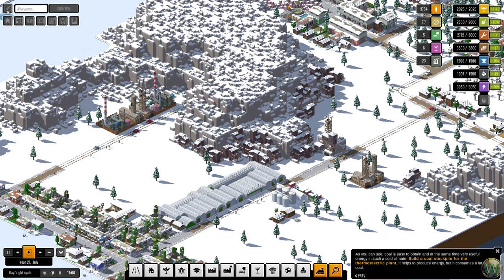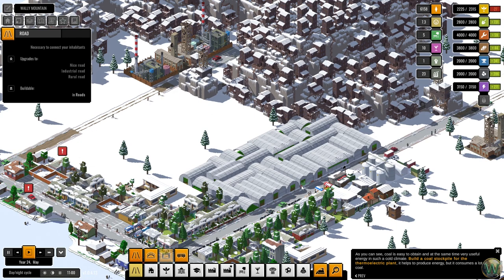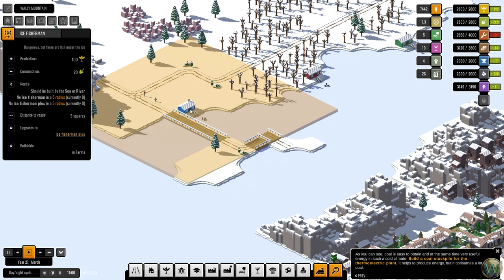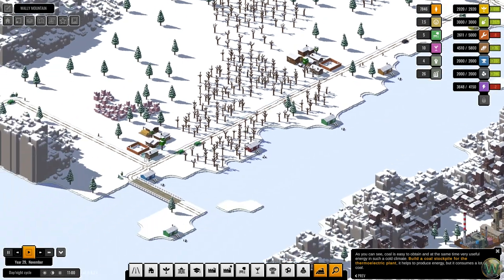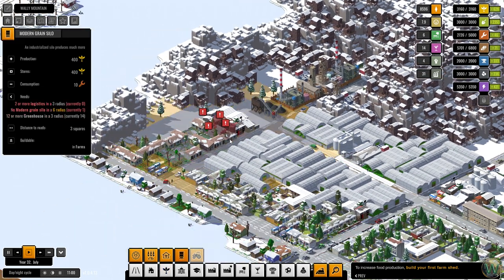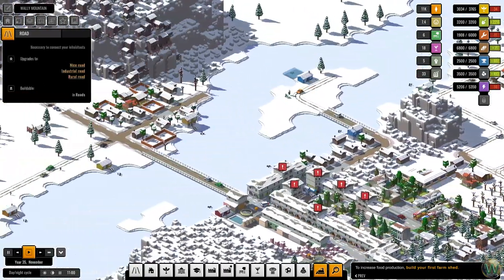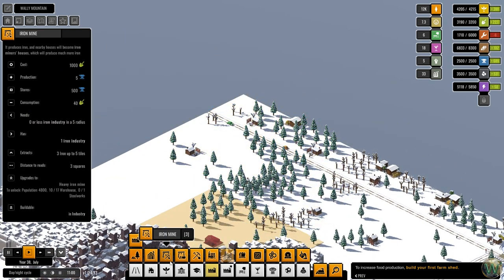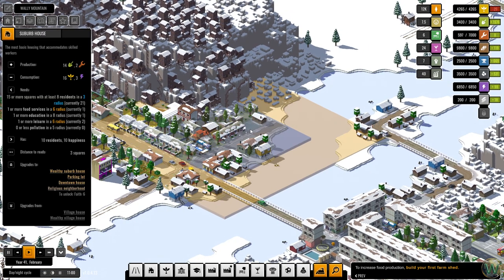Urbek City Builder - DLC - A Tenuous Balance - Let's Play - Episode 2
In this episode, I continue the new game of Urbek City Builder in the mountains biome.  We work on advancing our town, gaining more population, and attempting to keep everything in balance.

Urbek is a chill city-builder by Estudios Kremlinois.  The objective of this game is to build neighborhoods, communities, and cities, unlocking technologies along the way to attract and educate people, and to build more efficient structures